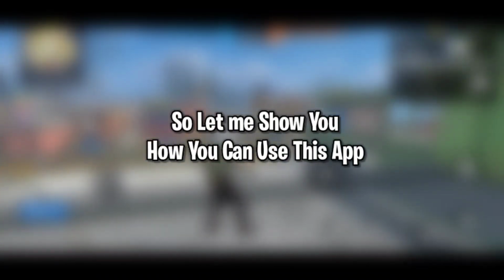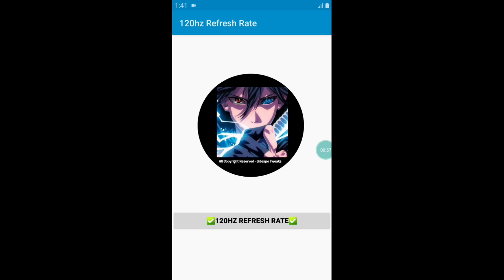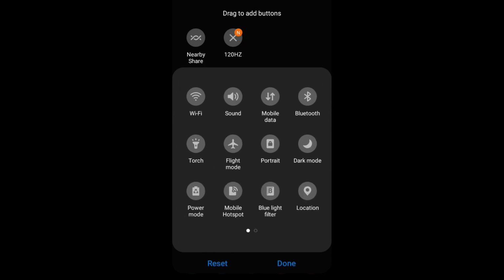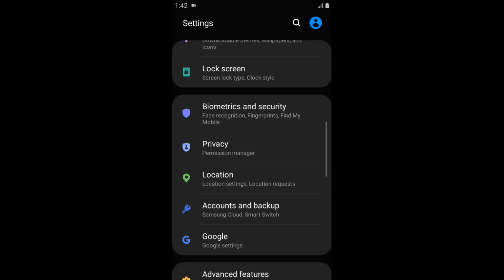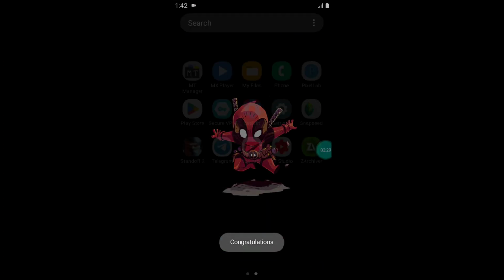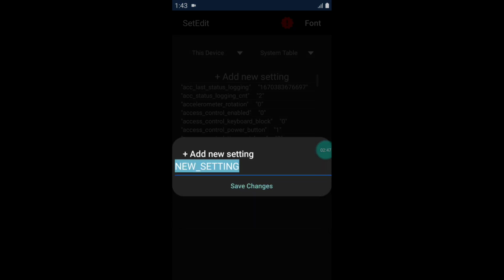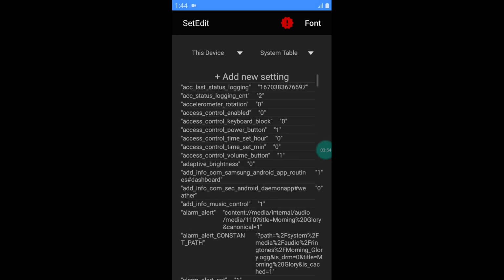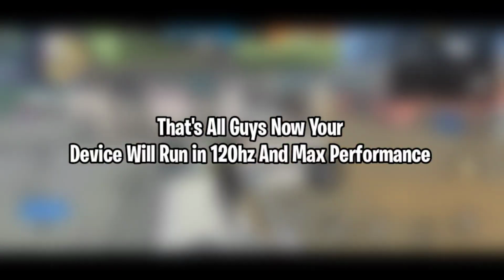Enable 120hz Refresh Rate Any Android | Increase Your Fps & Fix Lags - No Root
✅ Copyright - Zexpo Tweaks  💛

𝗧𝗵𝗮𝗻𝗸 𝗬𝗼𝘂 𝗙𝗼𝗿 𝗦𝘂𝗽𝗽𝗼𝗿𝘁 ❤️ 𝗞𝗲𝗲𝗽 𝗦𝘂𝗽𝗽𝗼𝗿𝘁𝗶𝗻𝗴

Queries Solved-
overclock android no root
overclock android
how to overclock android phone to fix pubg lag
pubg lag fix
close range lag fix video
how to fix pubg mobile lag in 2gb ram
no root overclock android
is it possible to overclock without root
overclock
no root
overclock cpu android no root
overclock android cpu without root
how to fix pubg mobile lag